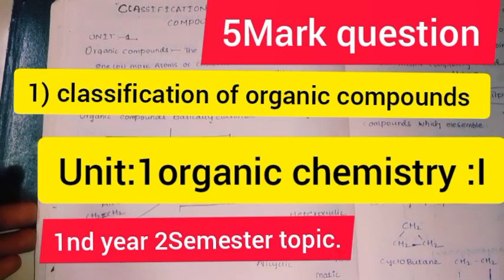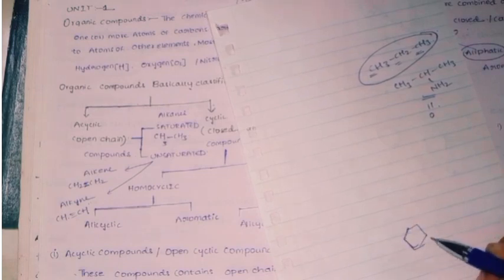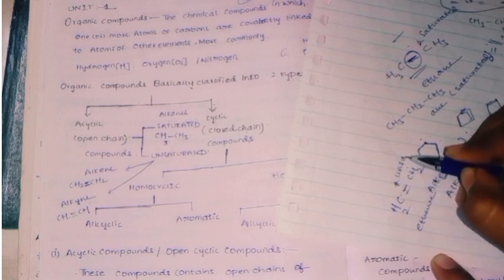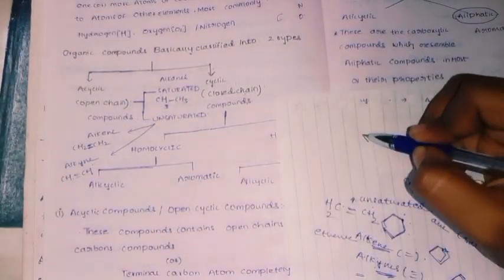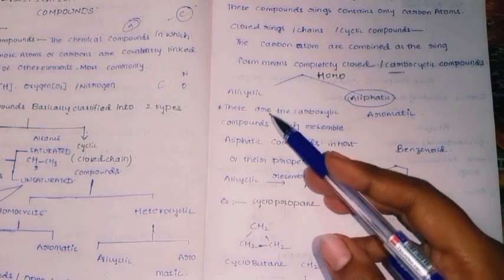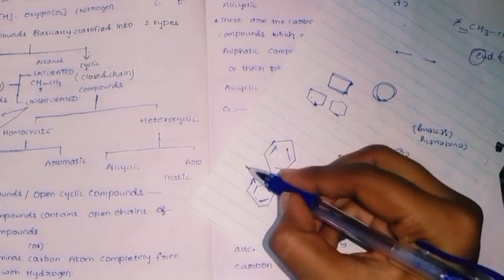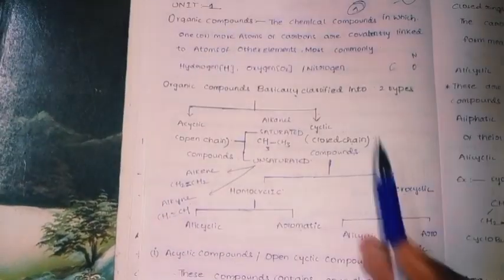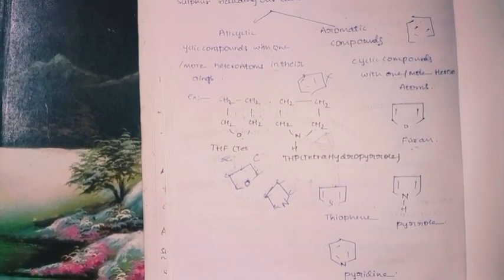2.2semester Classification of Organic compounds || organic chemistry : I in telugu in detail#.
2.2semester Classification of Organic compounds || organic chemistry : I in telugu in detail#.